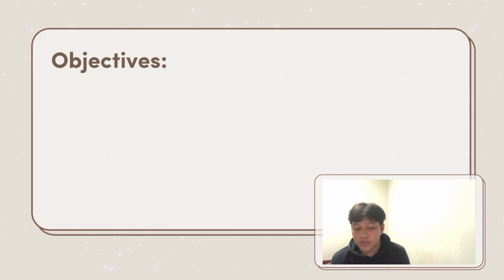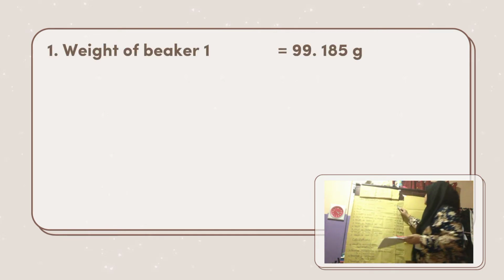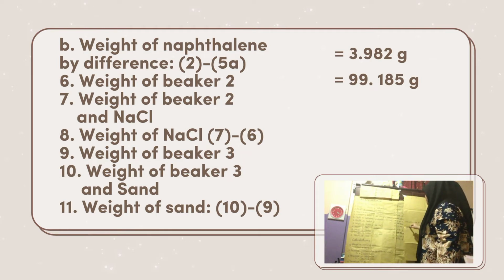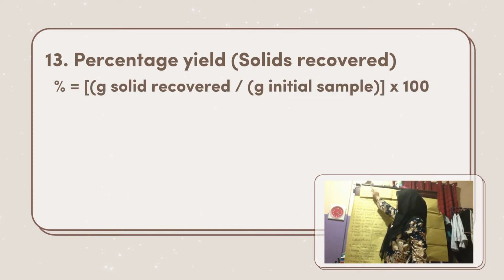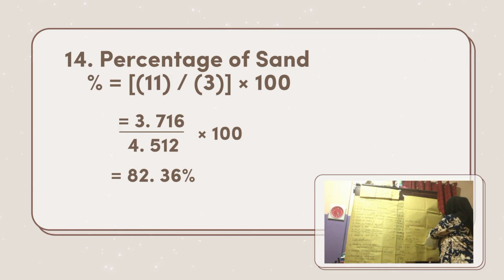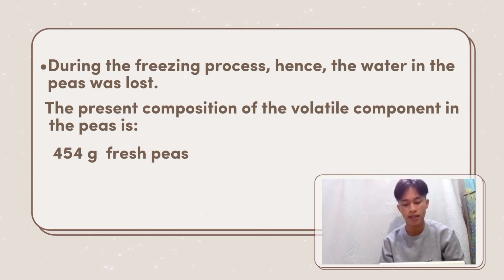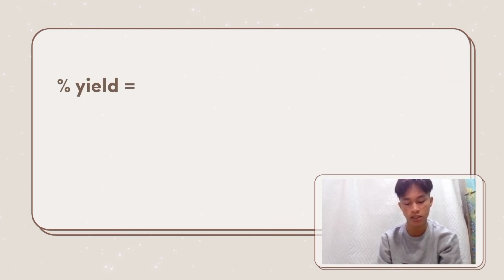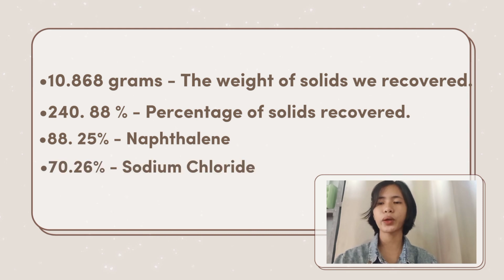Activity 2 (PostLab)by: Group 2